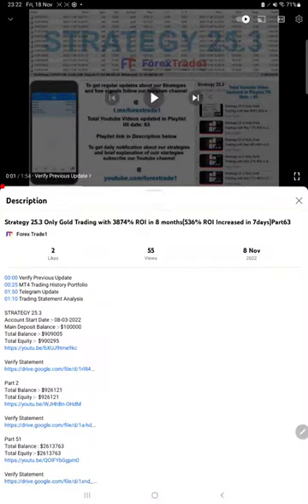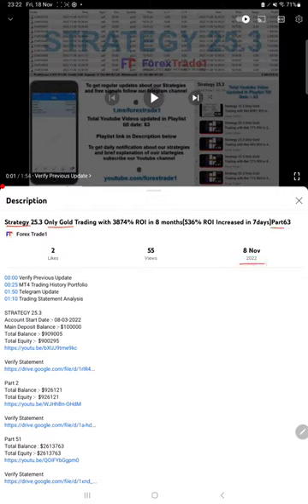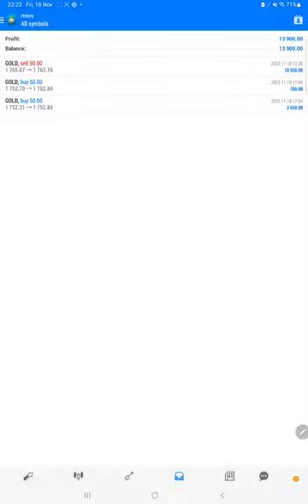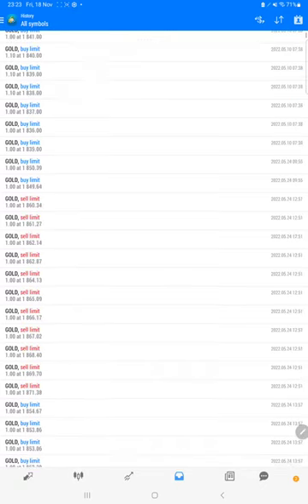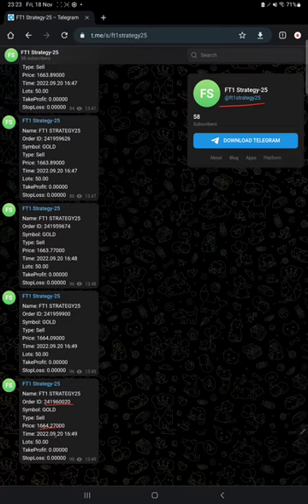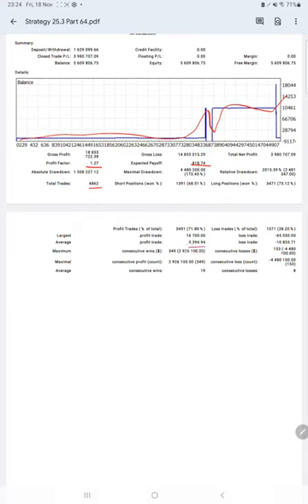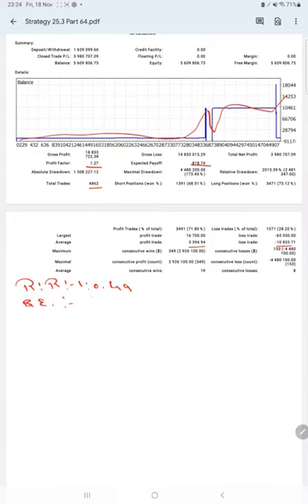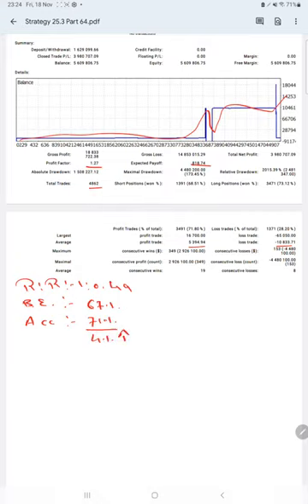Strategy 25.3 Only Gold Trading with 3980% ROI in 8 months(106% ROI Increased in 10days)Part64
00:00 Verify Previous Update
00:30 MT4 Trading History Portfolio
00:55 Telegram Update
01:12 Trading Statement Analysis